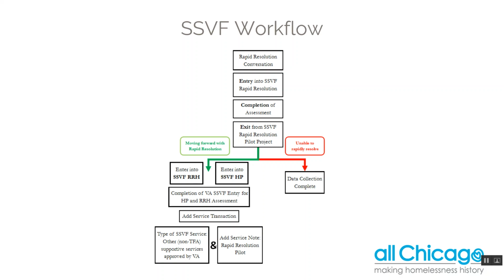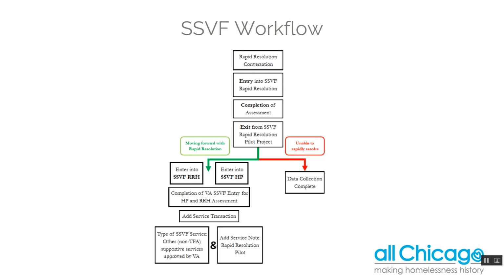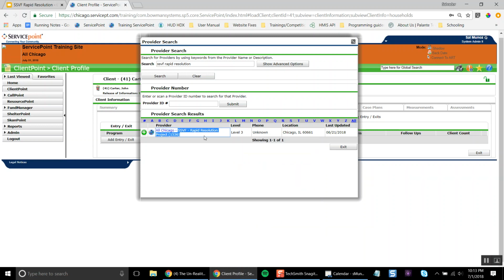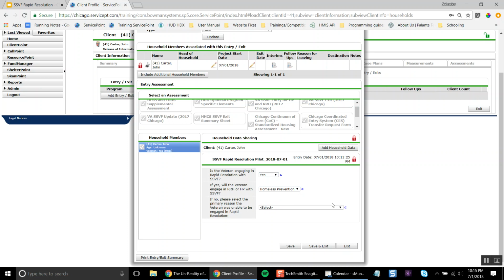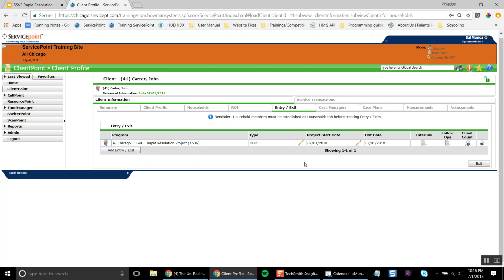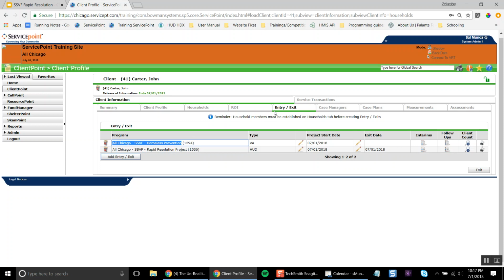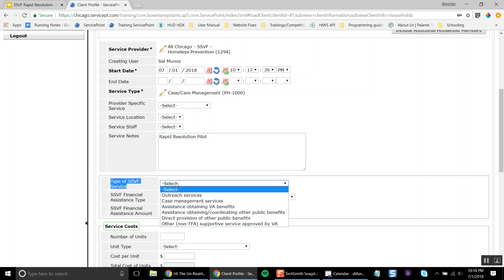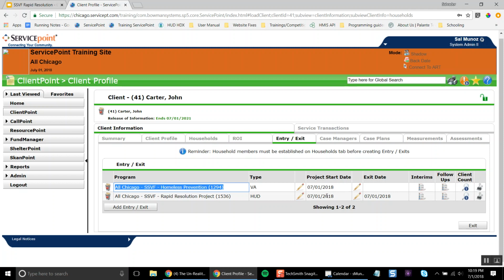SSVF Rapid Resolution Workflow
A webinar covering the Rapid Resolution workflow and its accompanying report will be held Monday, July 9th at 2 pm.